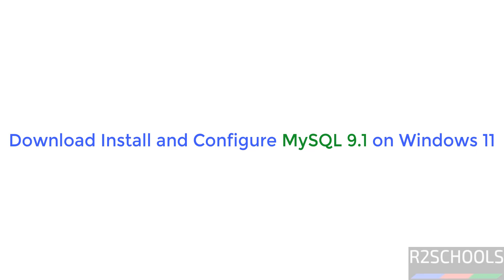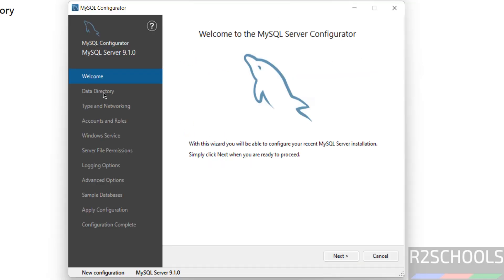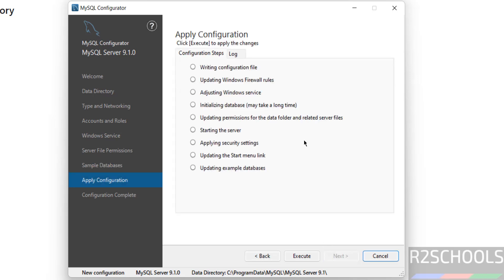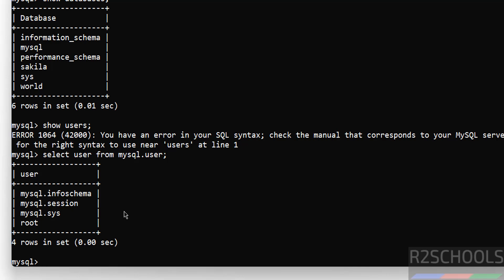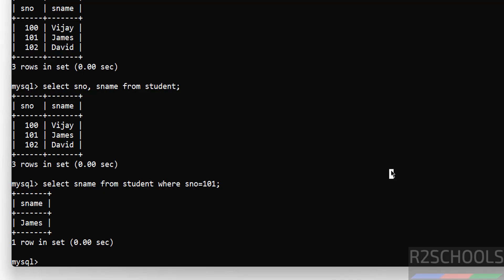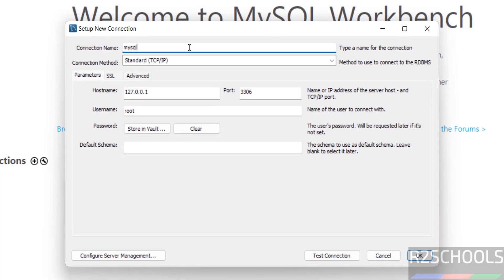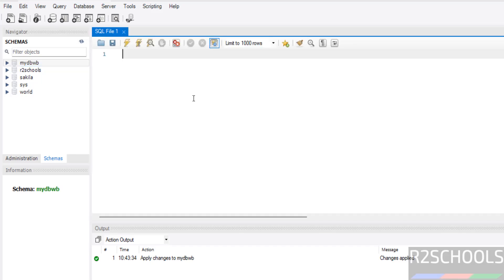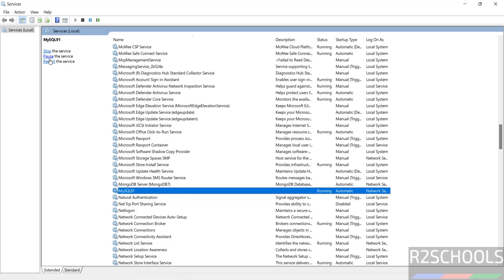MySQL 9.1 install on Windows 11 Complete Walkthrough|MySQL & Workbench Setup on Windows |2024 update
In this video, we'll show you how to download, install, and configure MySQL 9.1 on Windows 11 in just a few simple steps! Whether you’re a developer, student, or database enthusiast, this guide will help you set up MySQL quickly and efficiently.

Step-by-step installation process on Windows 11
Configuring MySQL server and setting up user accounts
Testing your MySQL installation
How to Install MySQL Workbench on Windows
Basic troubleshooting tips for common installation issues
DBeaver Installation on Windows 11